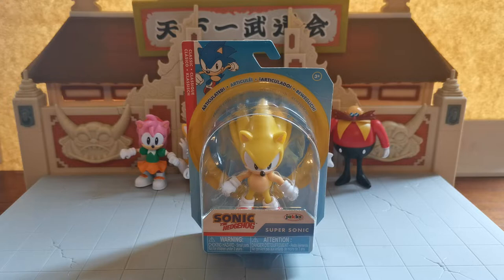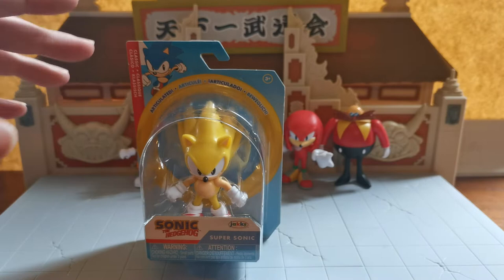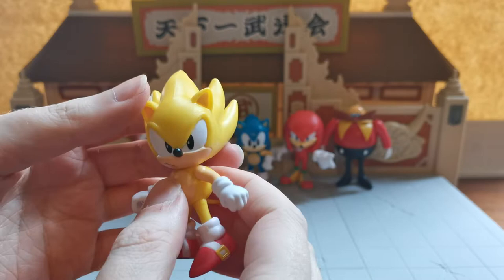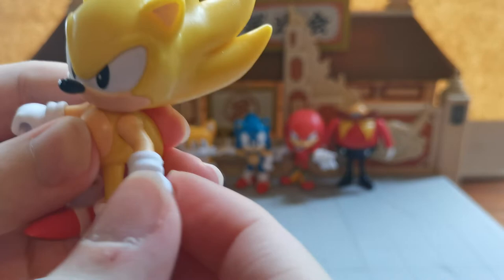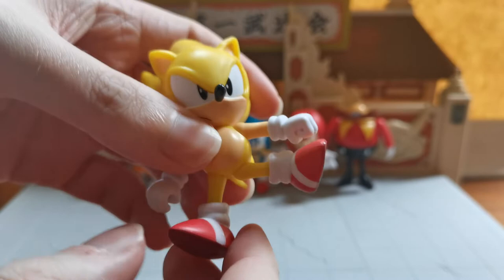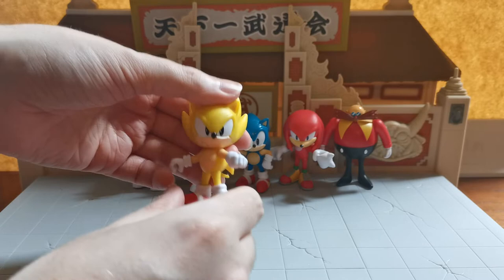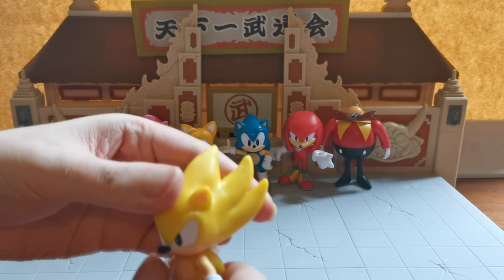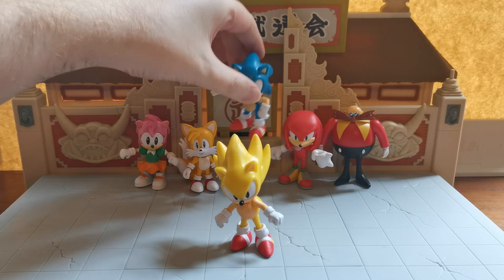Classic Super Sonic 2 inch Figure - Unboxing and Review - Jakks Pacific - Sonic the Hedgehog